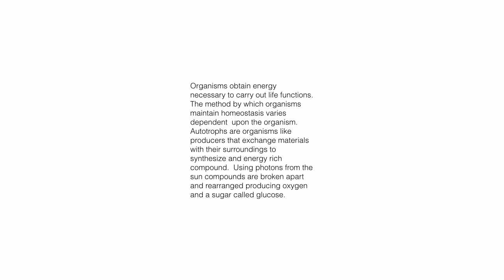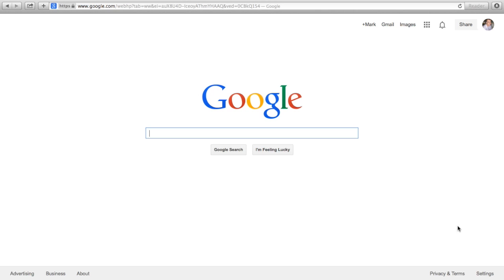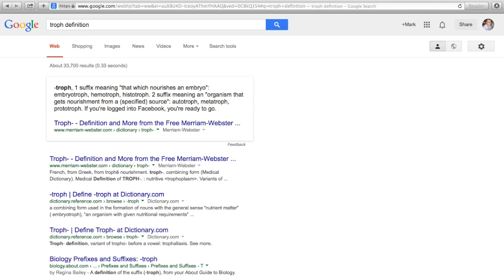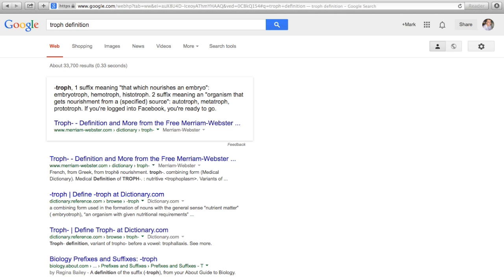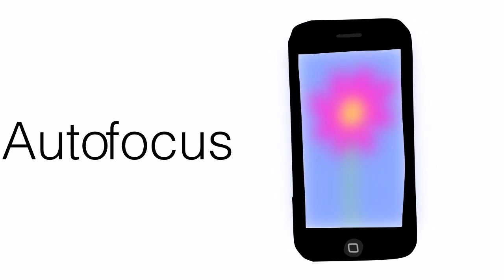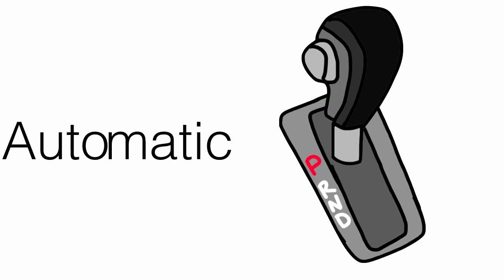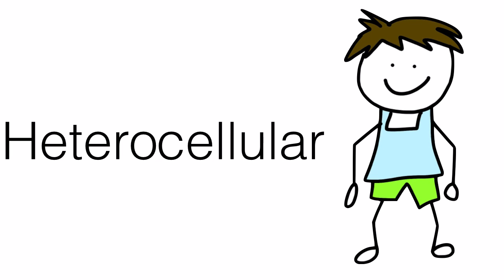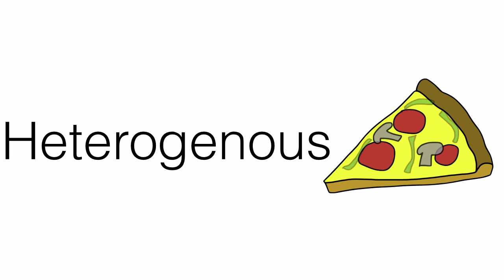Autotroph and Heterotroph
Reading a science text can be difficult. Sometimes words that are important to reading cannot be defined by using context clues.  When you come across a difficult word try and identify prefixes and suffixes. Removing these add ons found at the start and end of a word will leave you with a root word. A root word is the simplest form of a word.

The root word in autotrophs is troph. Troph is defined as an organism that gets nourishment from a source or to feed. Now that we know the meaning of the root word we can try to figure out the meaning of the complex word.

Try to think of other words that start with auto.  Autofocus. My iPhone has an autofocus feature which means it will focus by itself. Automatic. My car has an automatic transition that means it shifts gears by itself. Autograph. That's a signature by oneself. The prefix auto means self. As a result our complex word means self feeding.  An example of a self feeding organism is a plant. Producers like plants use the suns energy and the process of photosynthesis to make their own food.

A heterotroph is another complex word that contains the root troph. The prefix hetero can be found in the word hetero chromatic. Chromatic means color and something hetero chromatic has many other colors. Hetero cellular. This word used in biology means composed of different types of cells. Heterogenous. This word can be used to describe a mixture of different materials. A pizza is heterogenous mixture because it's made of different ingredients.

The prefix hetero means different. As a result the complex word heterotroph means other Feeding.

Heterotrophs are animals because they consume other organisms or they get energy from different sources.

So the next time your are reading a dense text and cannot find the meaning of a word from context try to break the word down into its root word.